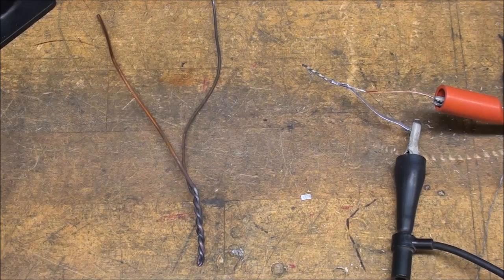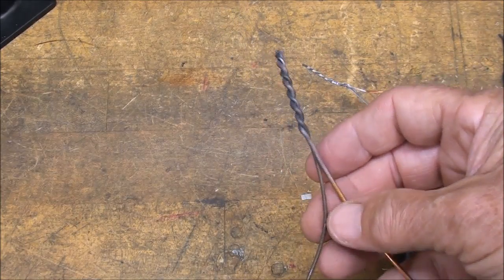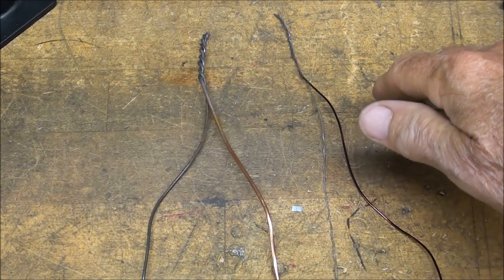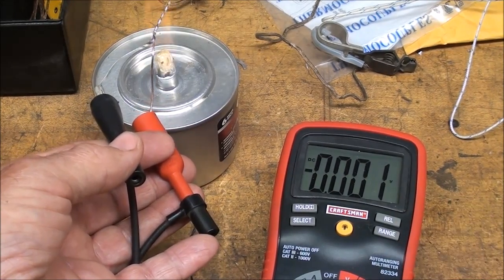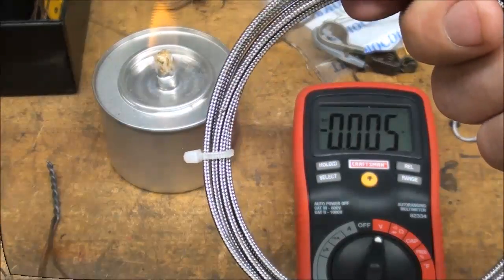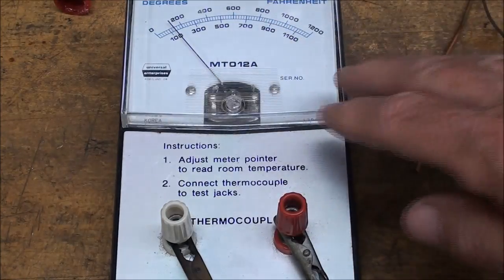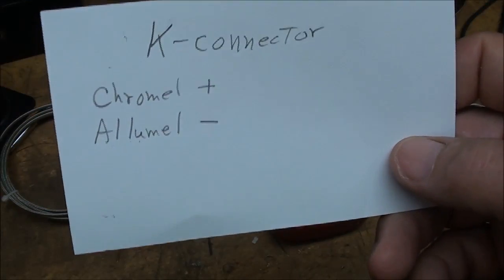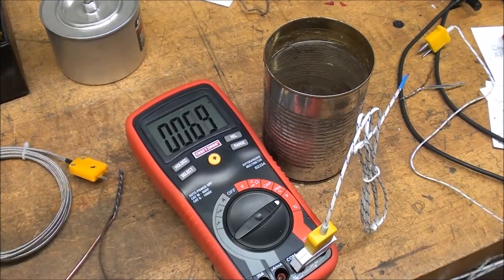WHAT MAKES IT WORK? #9 How Thermocouples Work - pyrometers - tubalcain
This is how a simple bi-metal thermocouple works. The thermo electric effect.